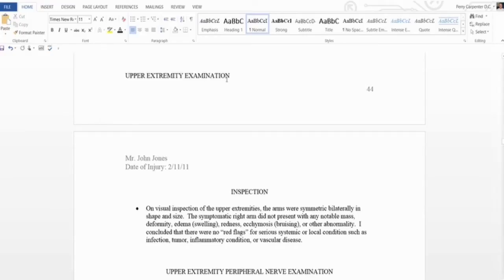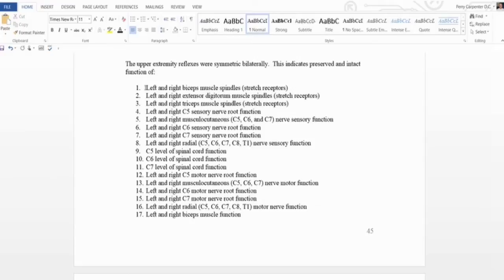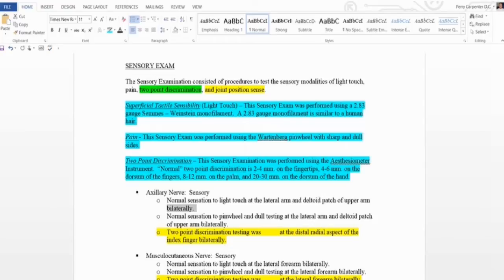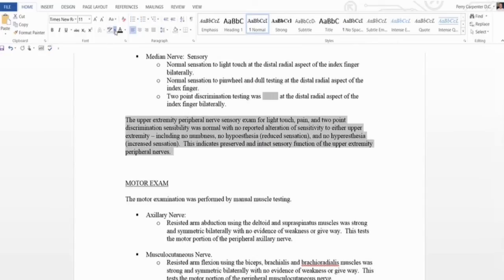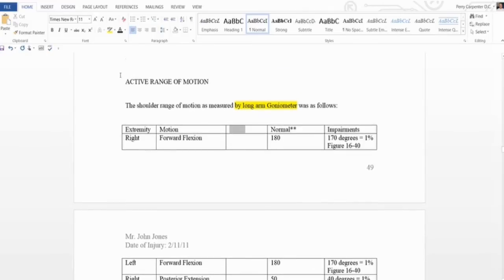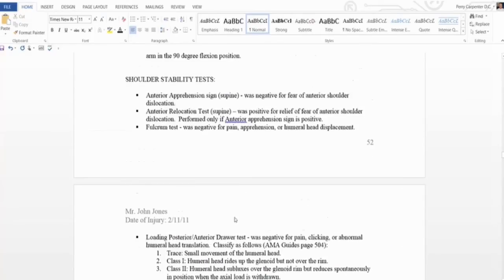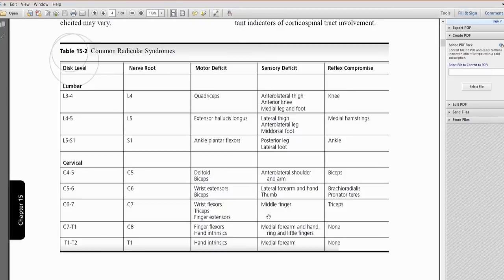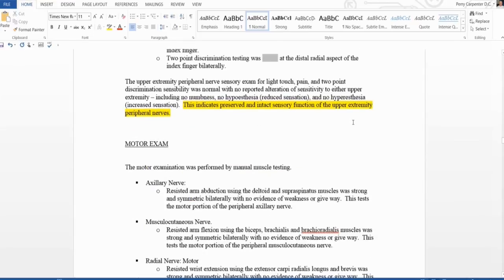Upper Extremities - Exam/Reporting Principles Perry J. Carpenter DC QME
While the AMA Guides do not provide ALOT of guidance on Physical Examination procedures, they DO provide direction for select body systems - such as the upper extremities.  Thus, it is necessary to format your Physical Examination in EXACT accordance with the procedures and principles described in the AMA Guides.  In this video, learn how to do this for the upper extremity.  Specific examples for the upper extremity peripheral nerves, and the shoulder are illustrated.  Then, format your QME Report to describe your Findings on Physical Examination in such a way as to render your opinions and conclusions IRREFUTABLE!